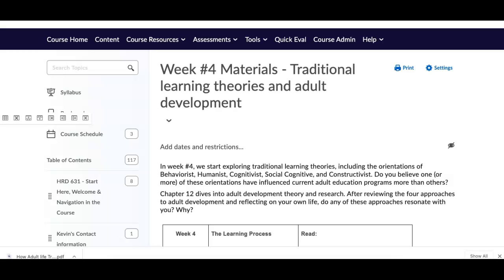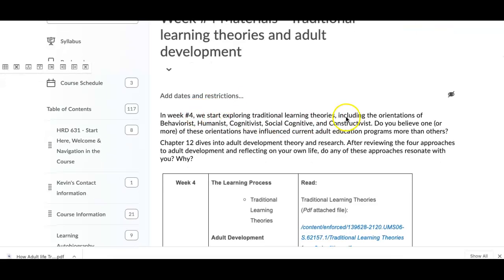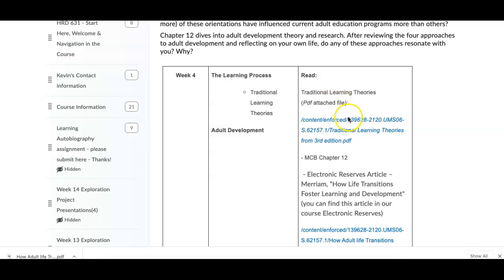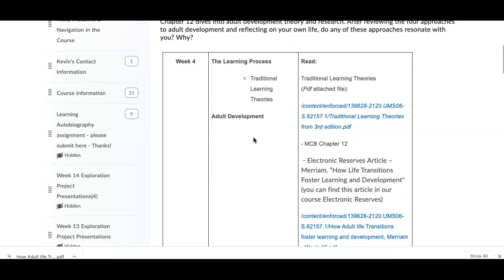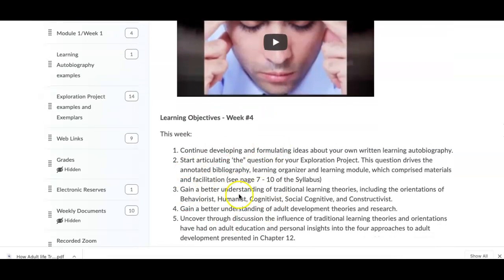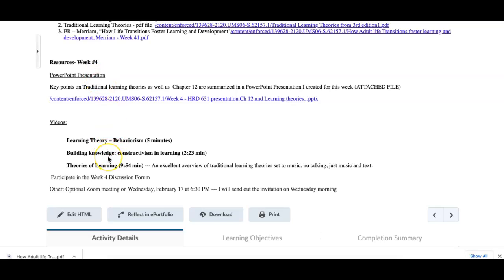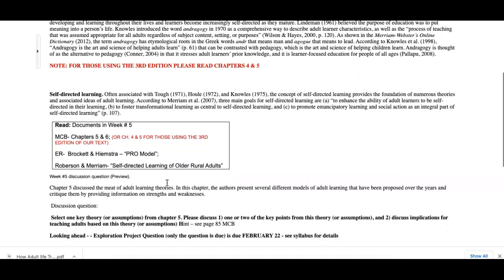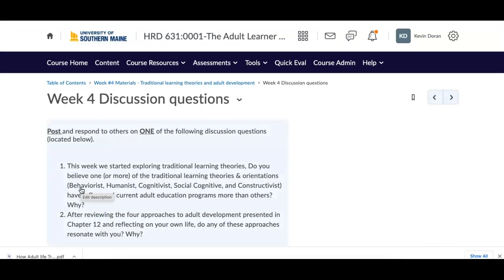HRD 631 Week 4 - Overview, Things to do, and much more; Spri